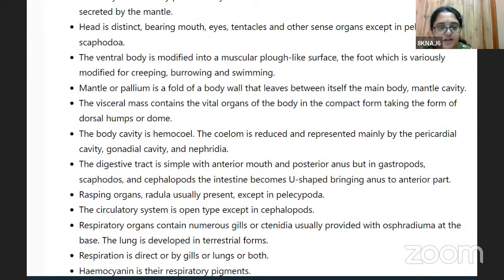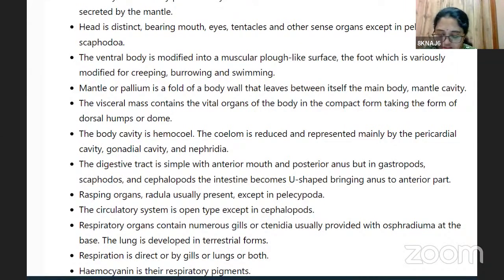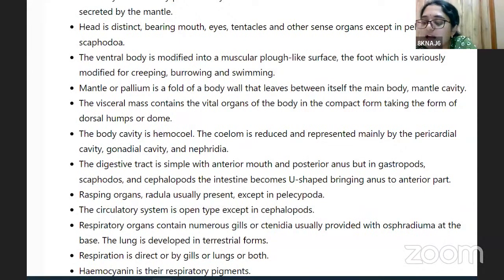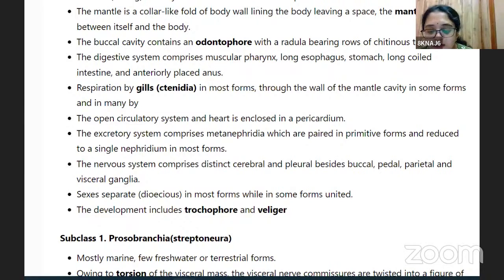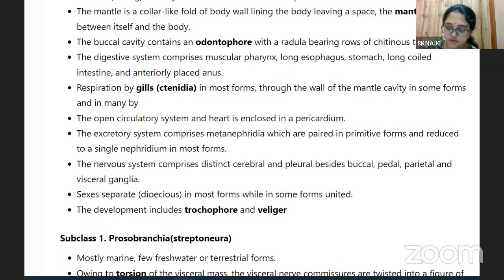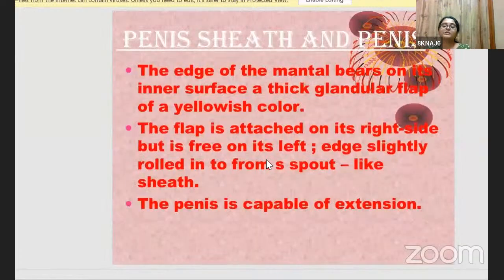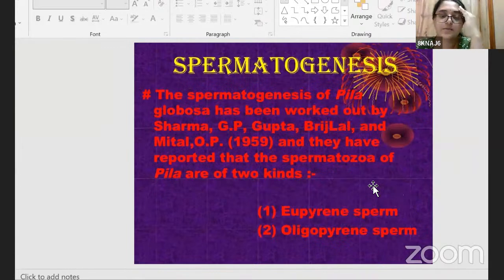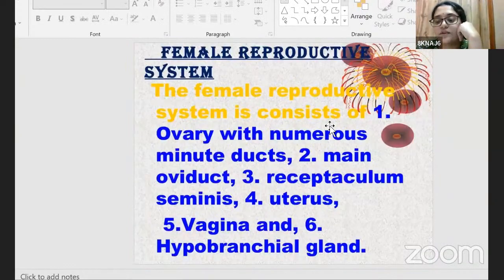UG 1st Semester Zoology (English Medium)